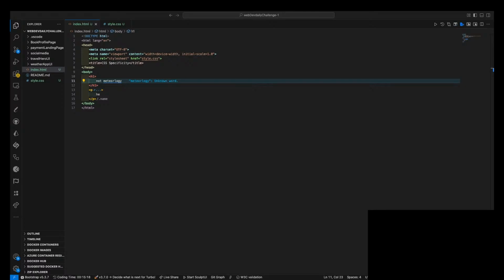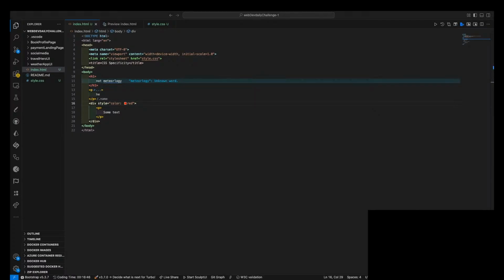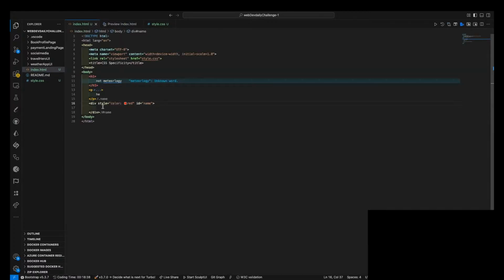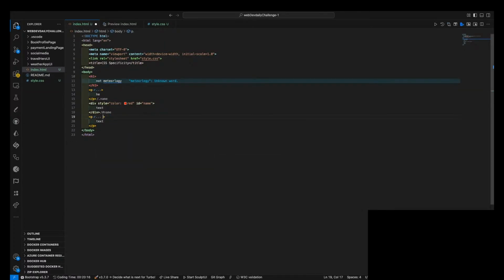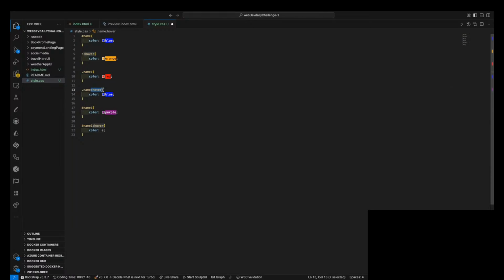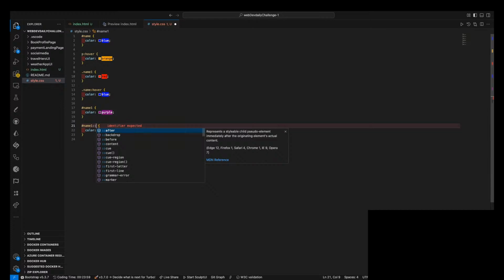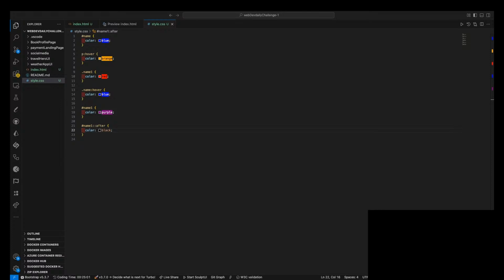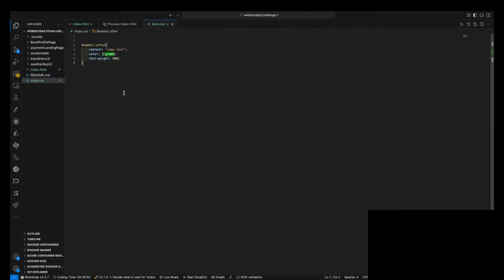Frontend Development Tips #1 - CSS Specificity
Knowing which specificity for css is important in web development.
Going from the highest to the lowest
- inline style
- ids
- classes
- Element and pseudo element

Follow for more tips in CS